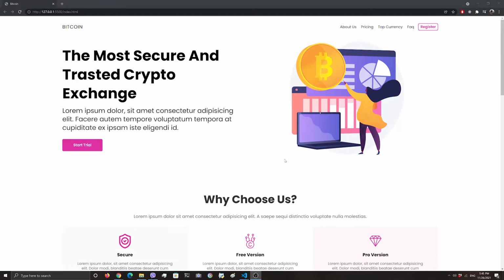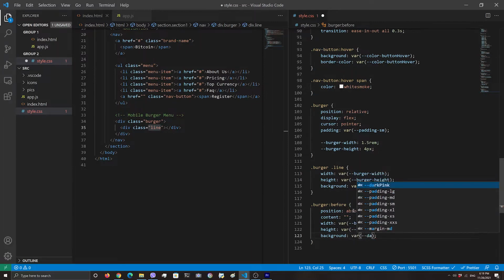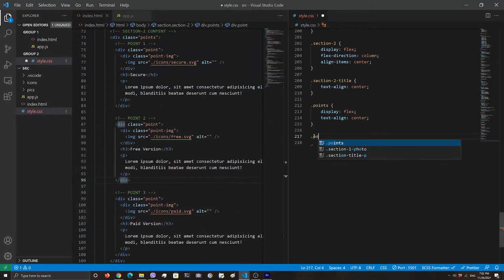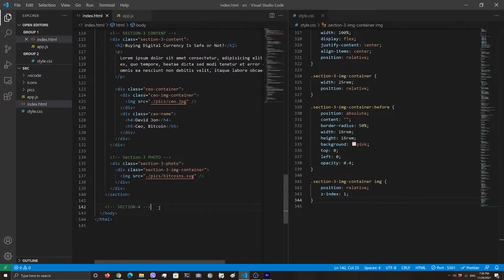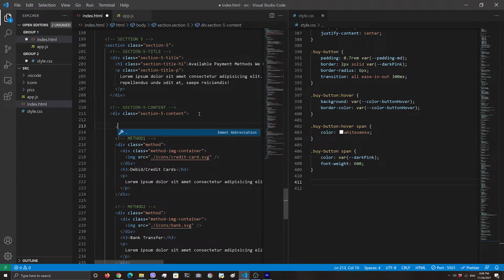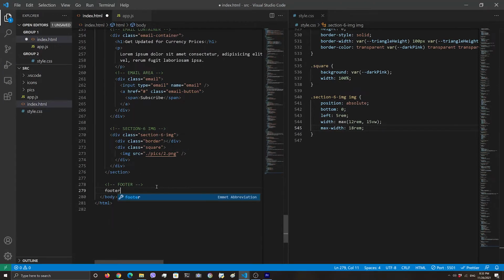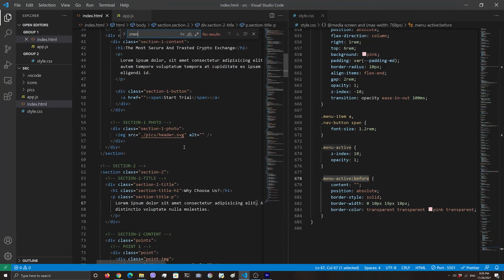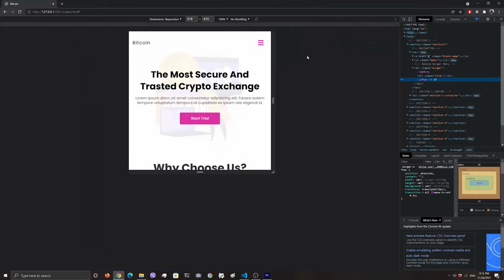Create Modern Website | HTML CSS & JAVASCRIPT Tutorial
Modern Website Tutorial using HTML CSS & JAVASCRIPT

How to Make Modern Responsive Website Using HTML CSS JAVASCRIPT | Product Landing Page Web Design ( With Source )

Timestamp:
00:00 Intro
00:34 Section 1 & Navigation
21:08 Section 2
29:55 Section 3
40:21 Section 4
50:15 Section 5
58:18 Section 6
1:06:25 Footer
1:13:20 Media Screens (Responsiveness)